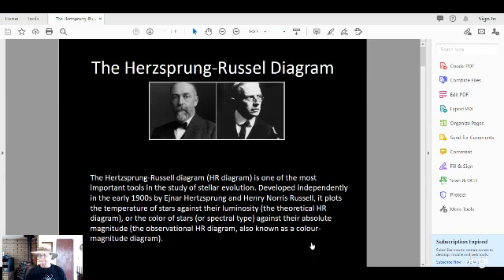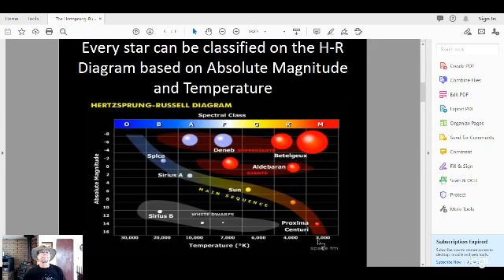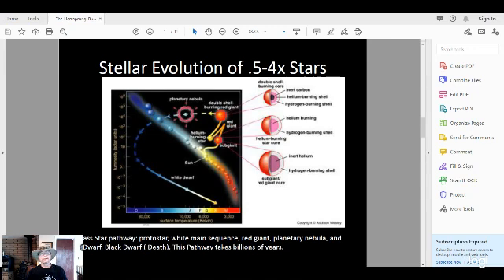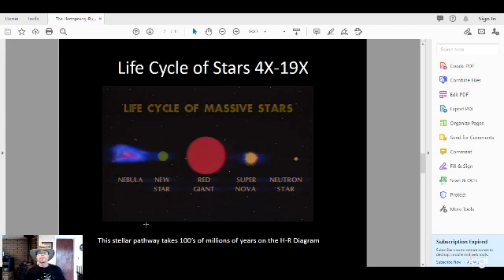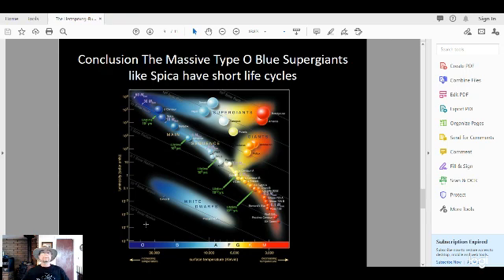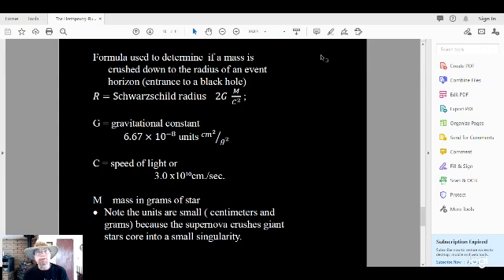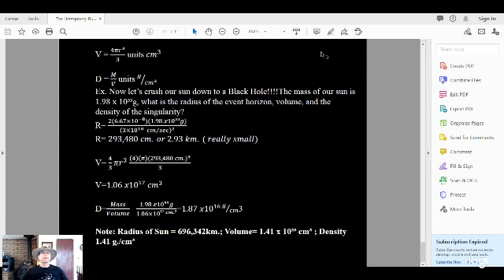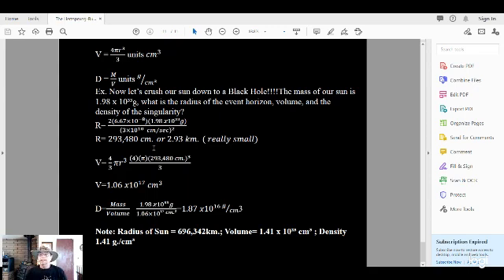HR Diagram and Solving for Schwarzchild Radius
Video describes the importance of the HR Diagram for Stellar Evolution